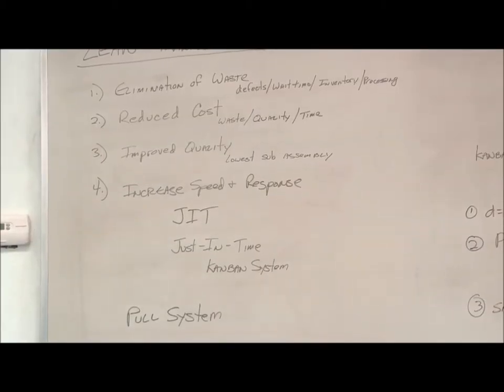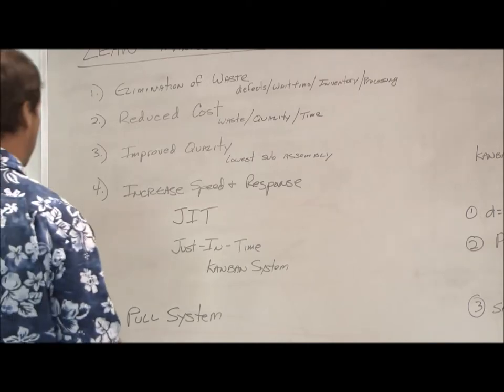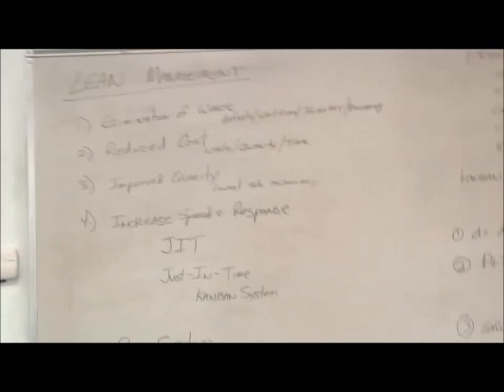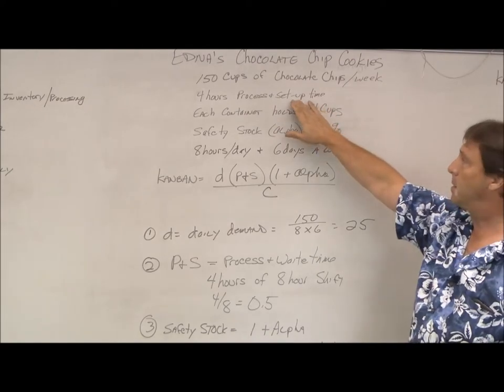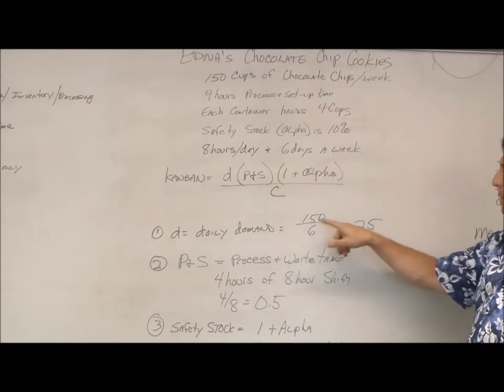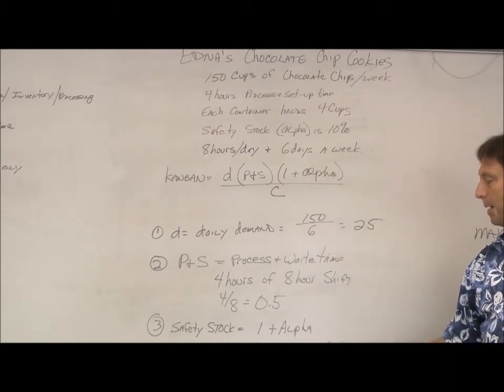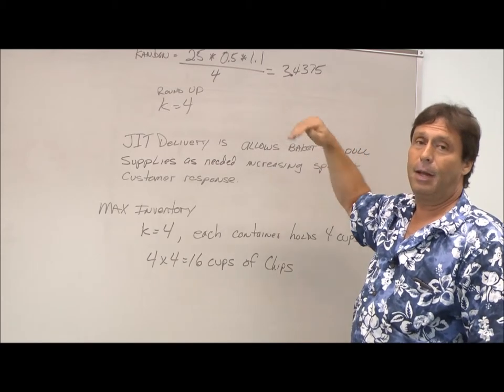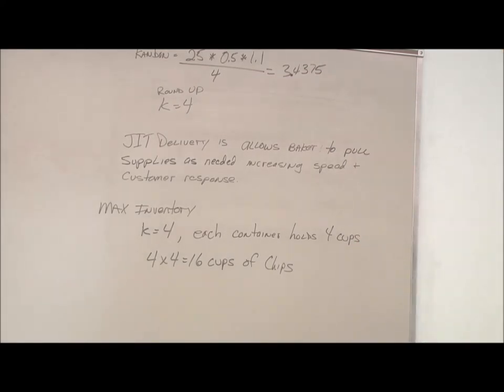LEAN Management, JIT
Lean Management
JIT Calculation